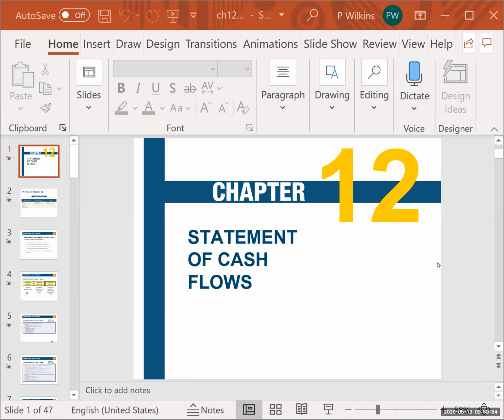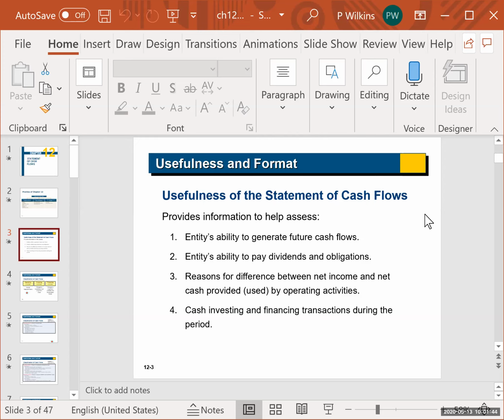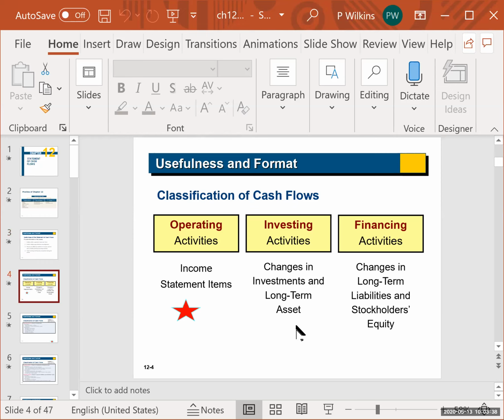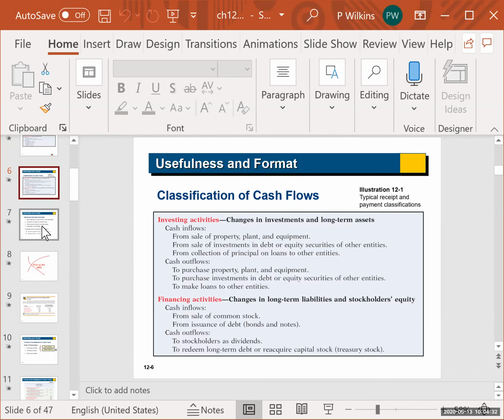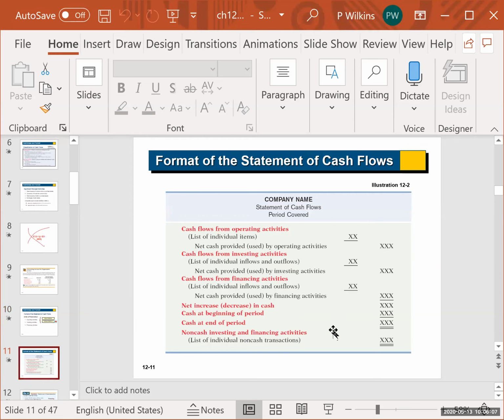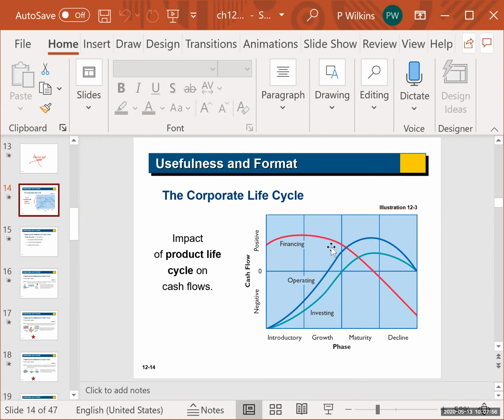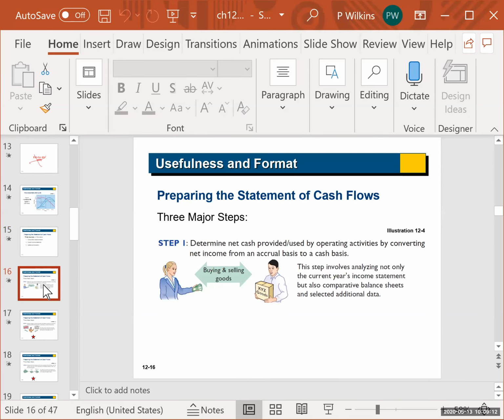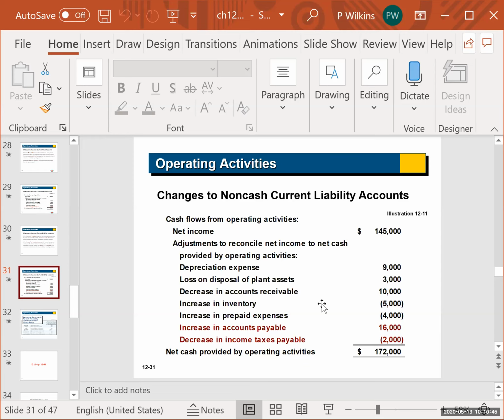2 chp 12 stm cash flows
2 chp 12 stm cash flows